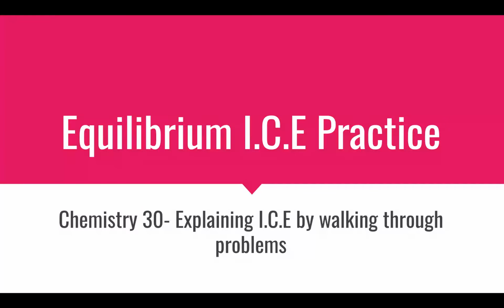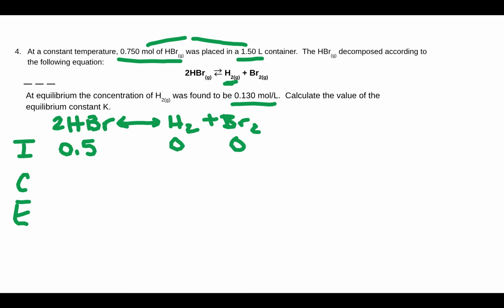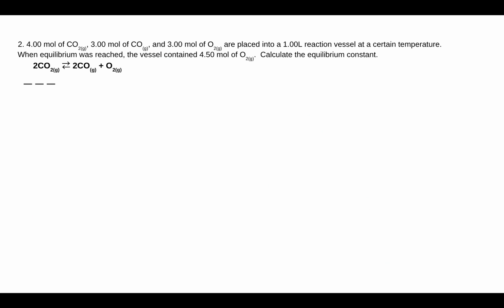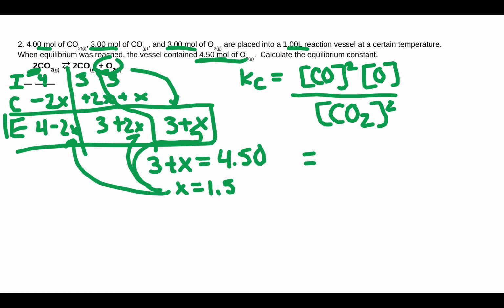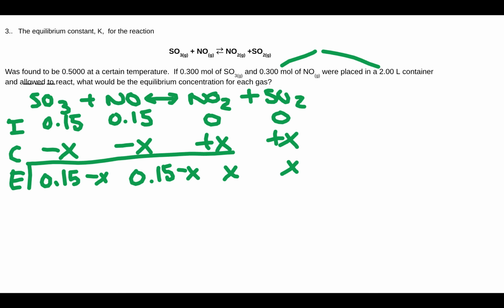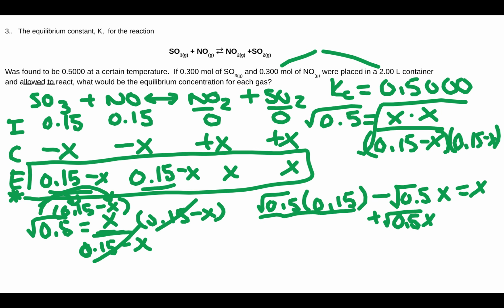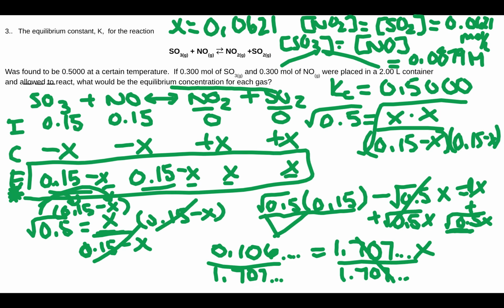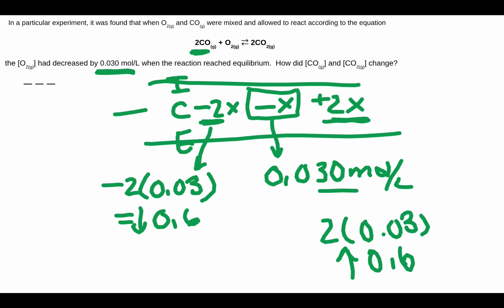Walking through Equilibrium I.C.E problems in Chemistry 30.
Using initial values to set up an I.C.E. chart and then the given equilibrium constant to find x. Once you have the unknown, find the missing equilibrium concentrations.